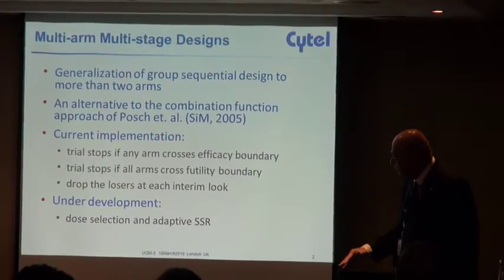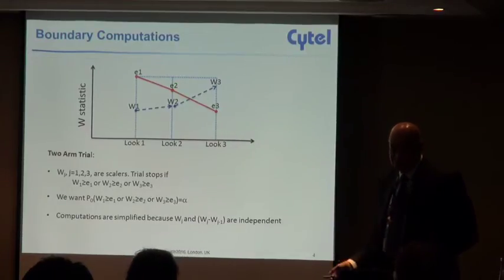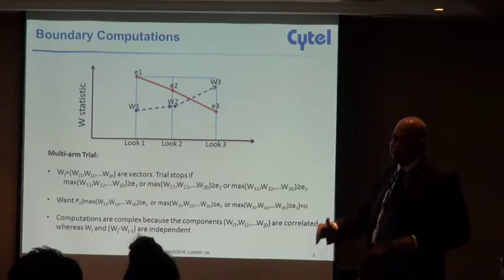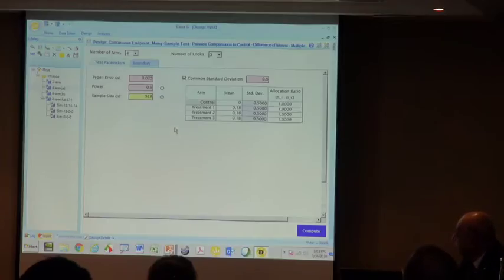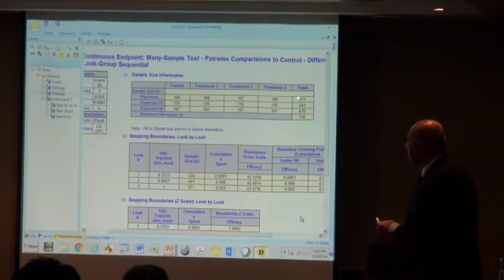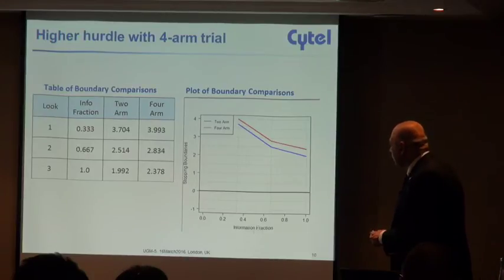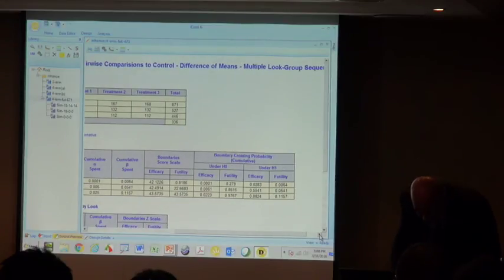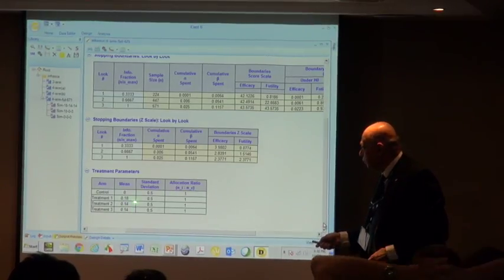New Developments in East: Designing MAMS Clinical Trials - Cyrus Mehta, Cytel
East® User Group Meeting 2016 Featured Presentation
Cyrus Mehta, Cytel President and Co-Founder, unveils Multi-Arm Multi-Stage (MAMS) trial capabilities in East version 6.4.  Cyrus begins with a thorough overview of the process of not only "dropping loser" arms, but also making an active selection at interim analysis.
At 4:45 he presents a case study illustrating how the new East software might be best employed to construct such a complex, yet practical trial design.